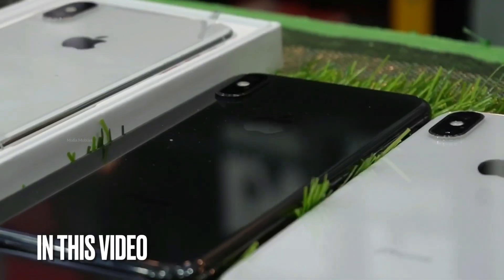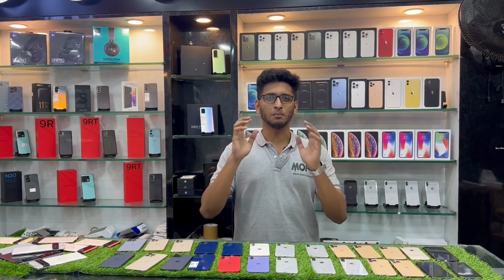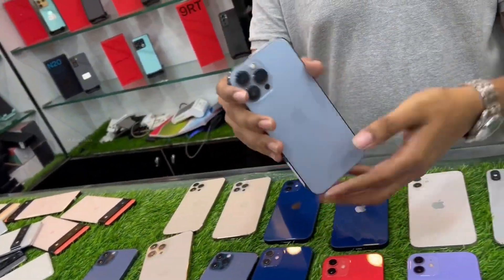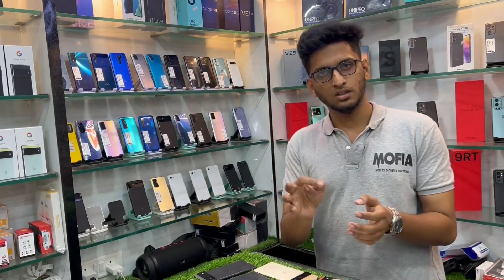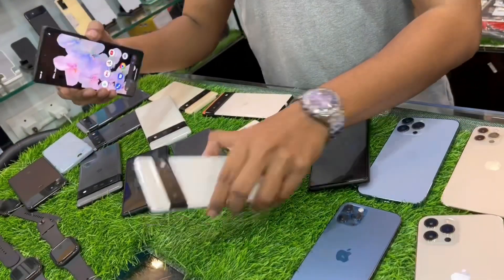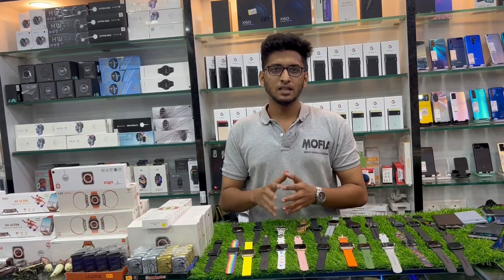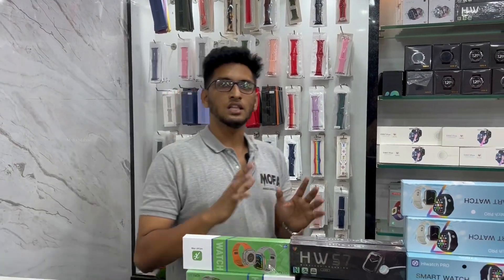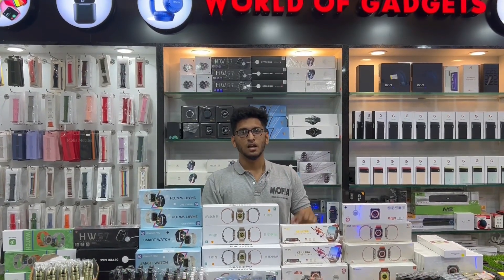Premium Mobiles at Unbelievable Price😱 | Mofia Mobiles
MOFIA MOBILES ✨

Store Address: Mofia Mobiles, 1st floor, Ambal Nagar main road, Ekkatuthangal, Chennai - 600032 (Opp to Axis bank ATM)